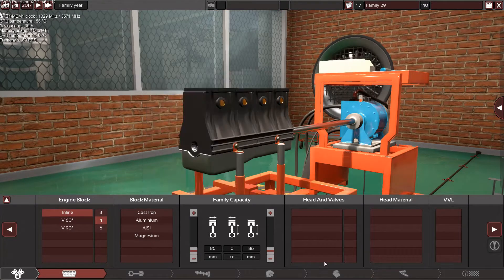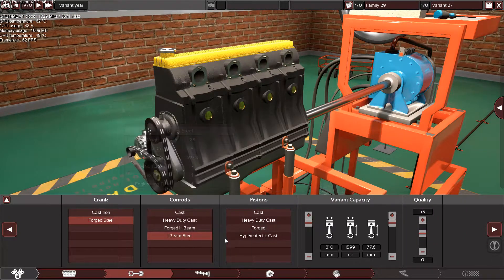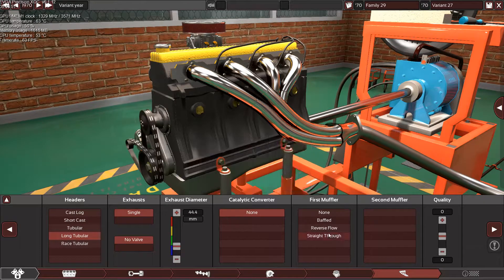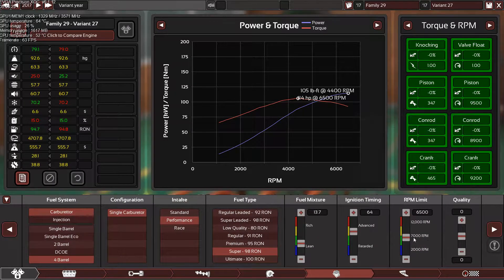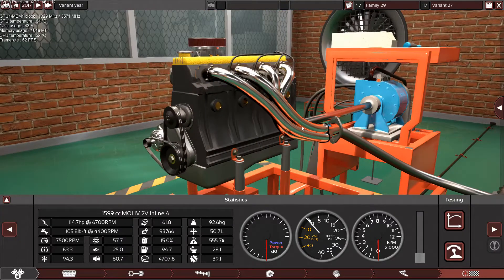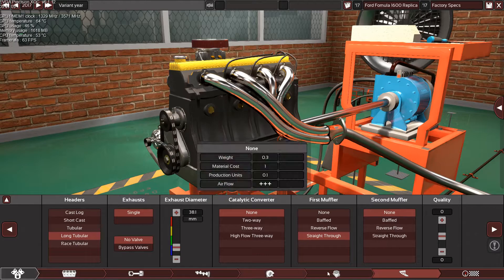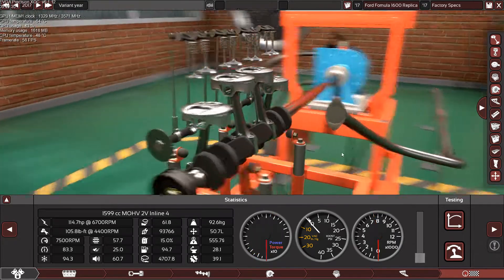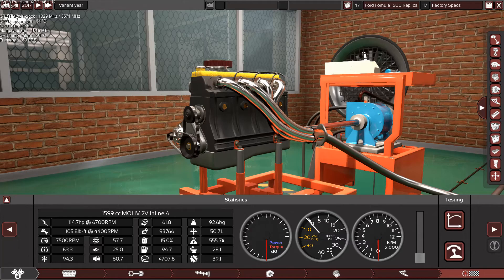Ford Formula 1600 Close Replica (Requested)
This is the Ford Formula 1600 4 cylinder engine.
It has a cast iron block and cylinder head.
OHV with two valves per cylinder.
Single four barrel carburetor.
Forged internals.
9.5:1 compression ratio.
High performance intake manifold and exhaust system.
MAX RPM: 7500
MAX HP: 114
MAX Torque: 105 lb-ft